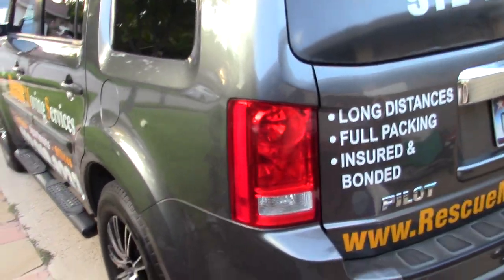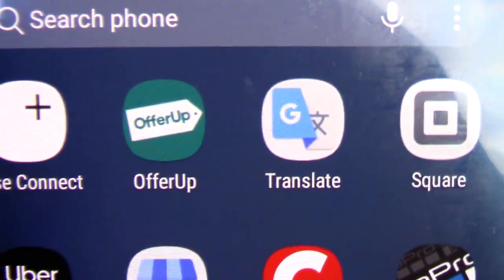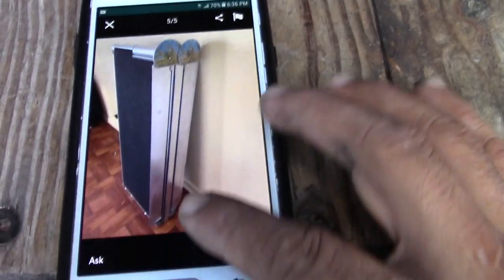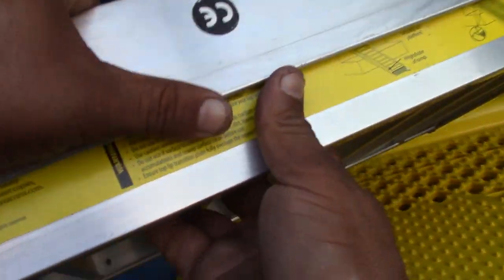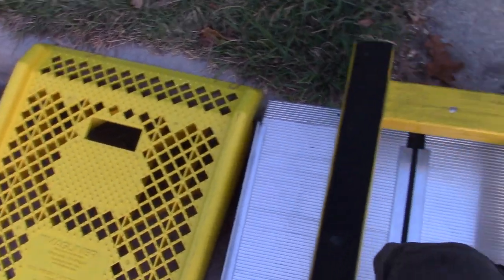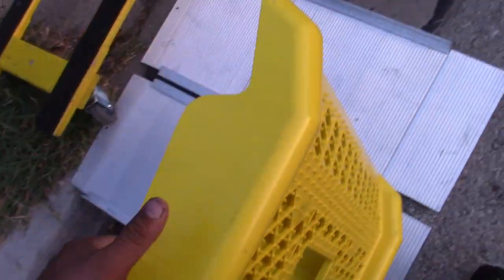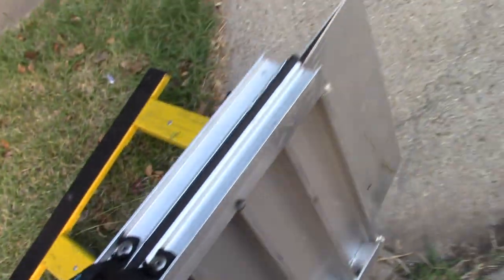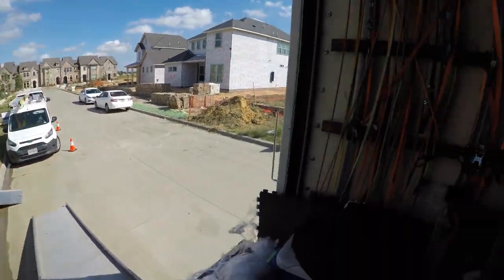Best Curb Ramps For Movers 2020 and where to find them